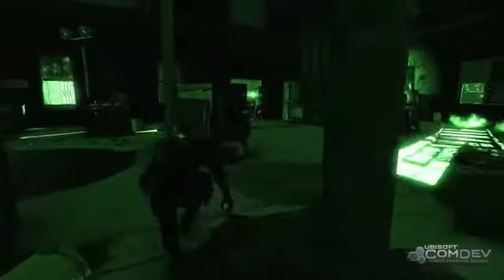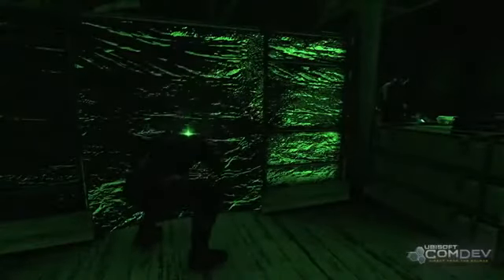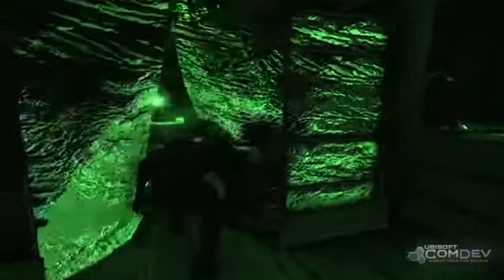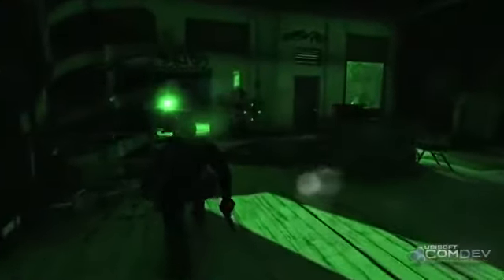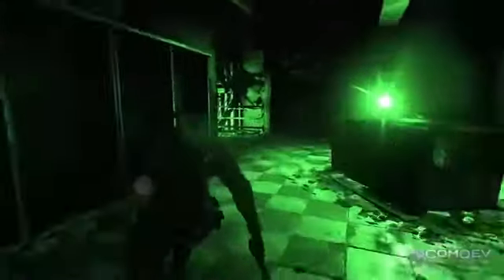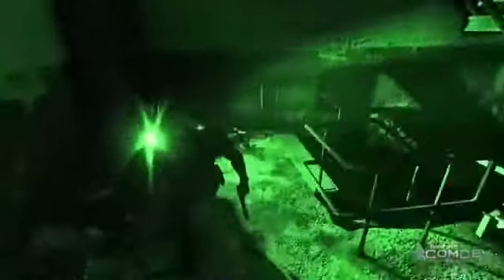Splinter Cell Blacklist Nachtsichtgeräte Trailer